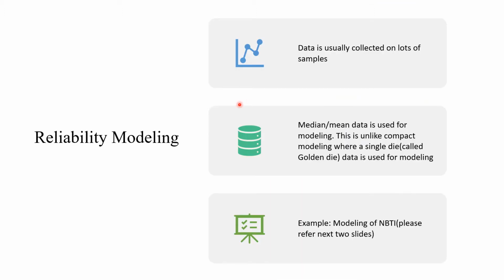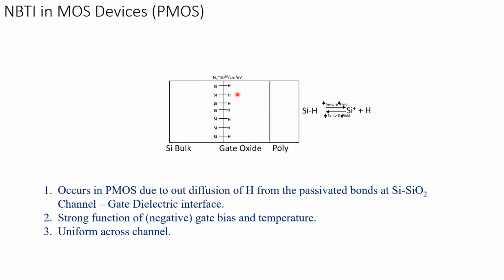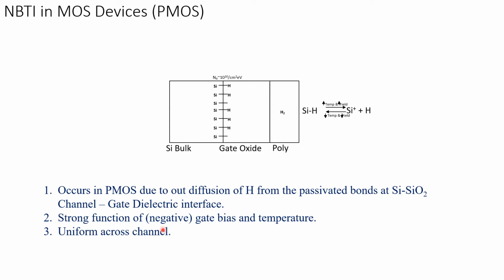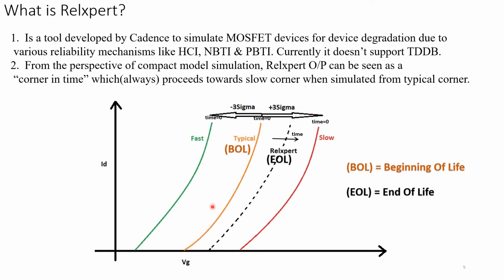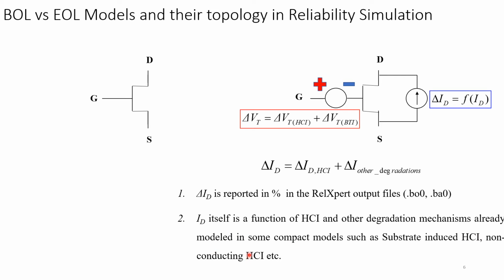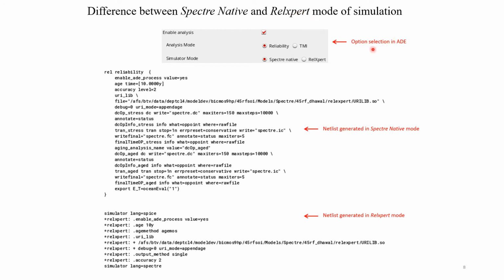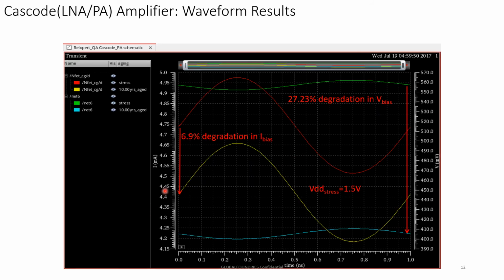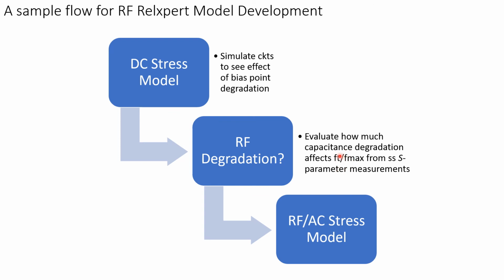Reliability Modeling & Reliability Aware Analog/RF Design – Part I